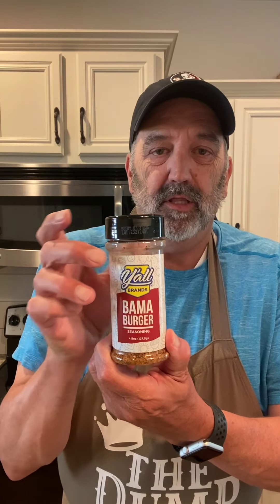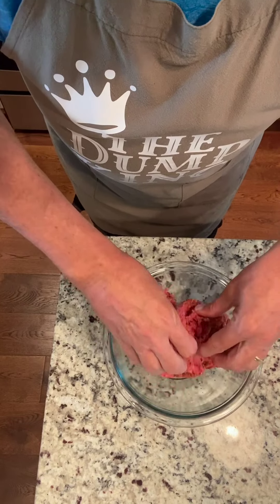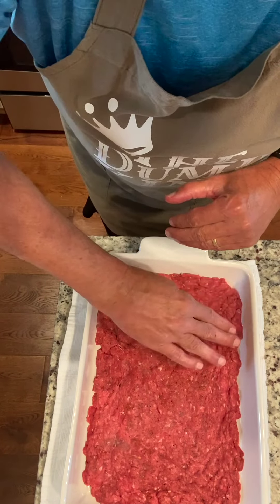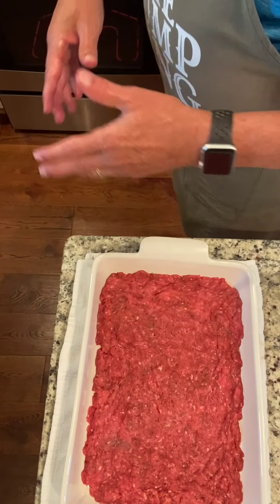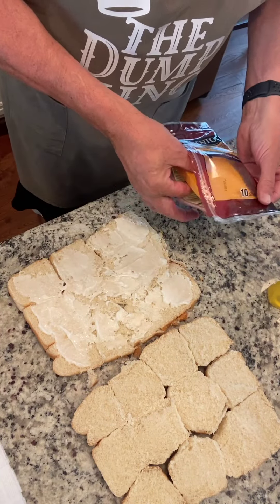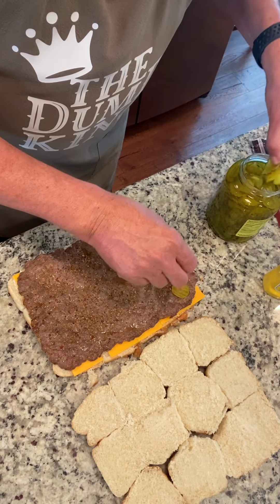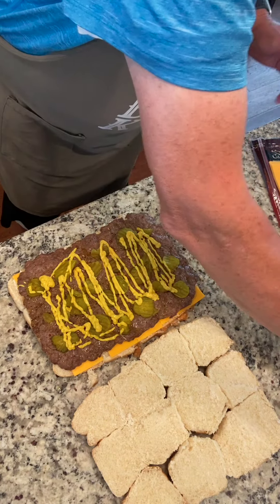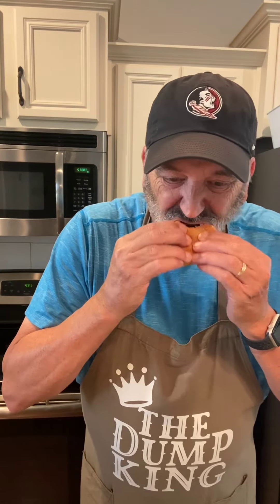Cheeseburger sliders in the oven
Annie comes home tonight. Thank goodness! I've made it a week without her without falling into despair. It will be good to see her. For today's video, I'm sharing some cheeseburgers sliders that I made in the oven with Y'all Brands' BAMA BURGER seasoning. Delicious.